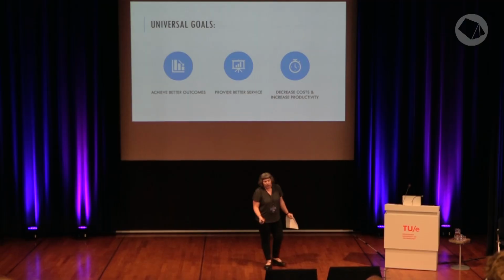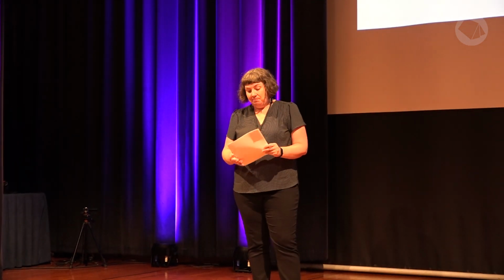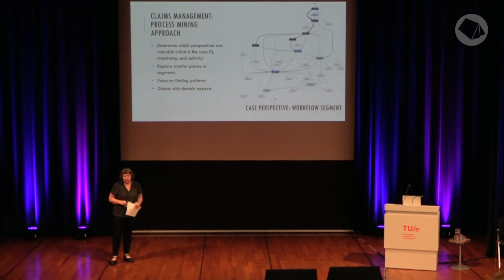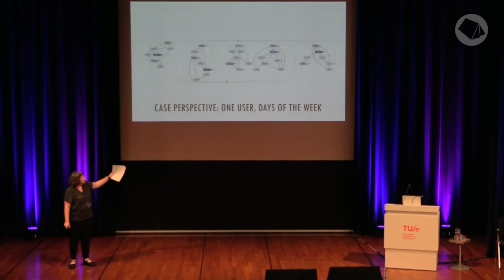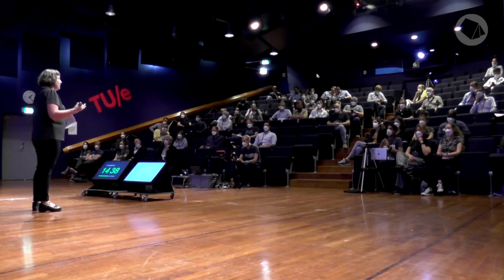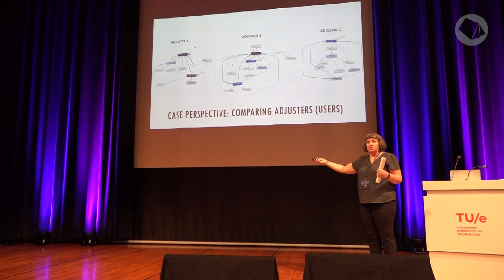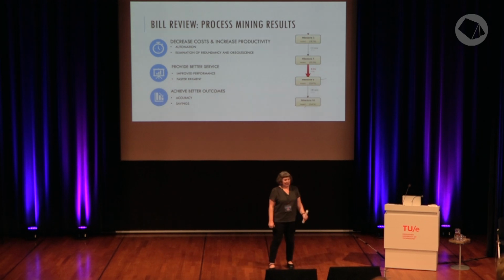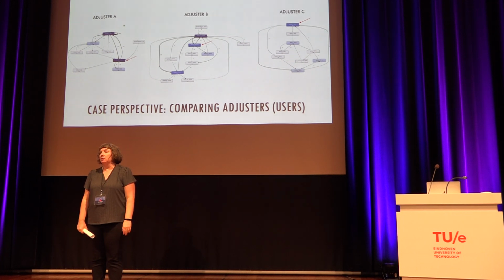Beth Borman — Process Mining Camp 2022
Beth Borman from CorVel was the third speaker at Process Mining Camp 2022. Watch her talk to see how she adapted her analysis approach to the type of process.